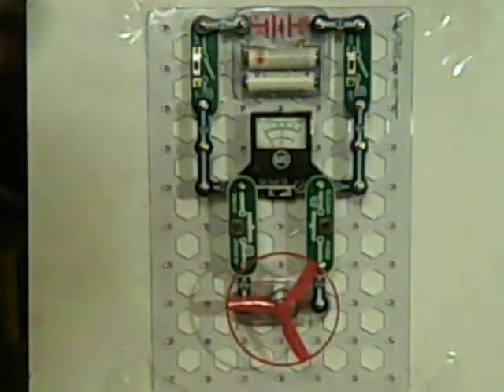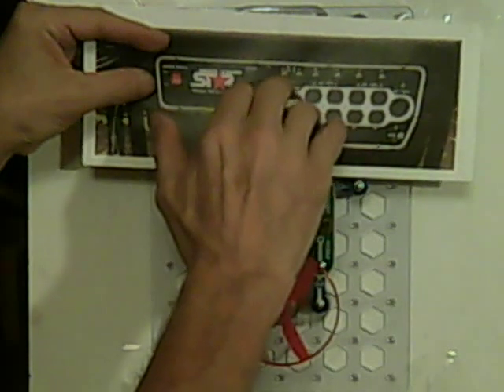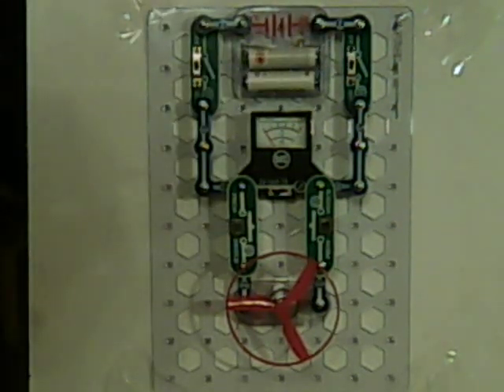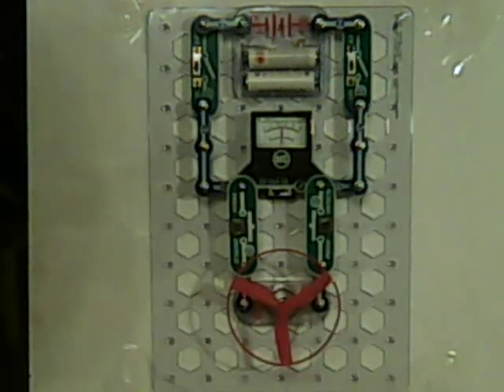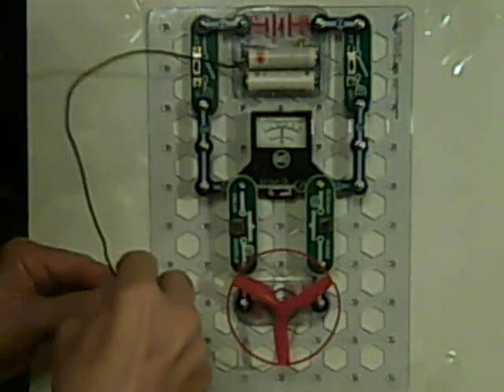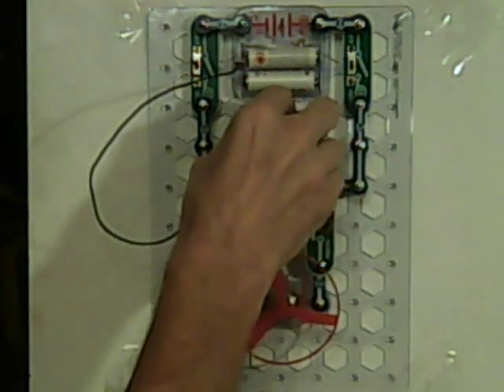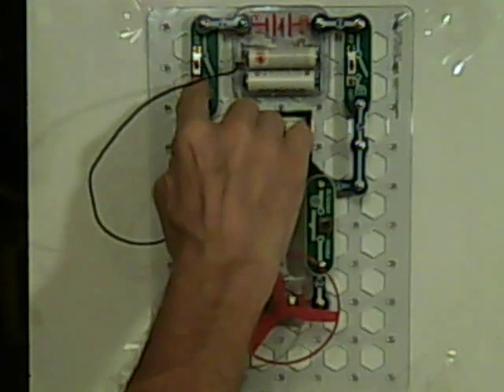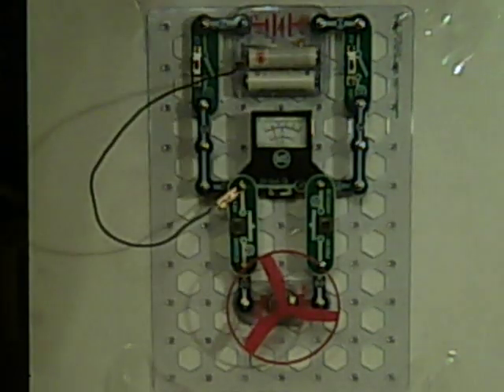Grinder Pump Fails while running under generator power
A grinder pump failed during a power outage while running on a generator. The grinder pump technician reported that the homeowner had setup the generator incorrectly to run at 120 volts instead of 240 volts. This video shows that it was impossible to setup this generator to run  at 120 volts and what really happened was that a failure in the grinder pump caused a circuit breaker in the generator to trip.